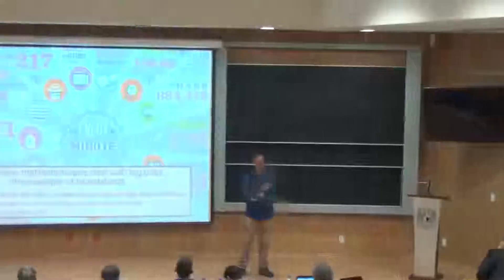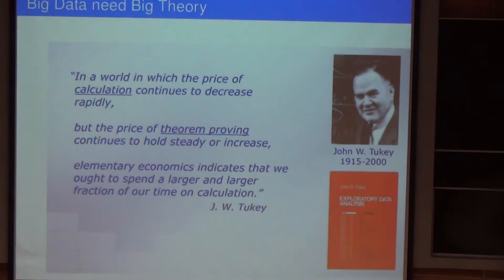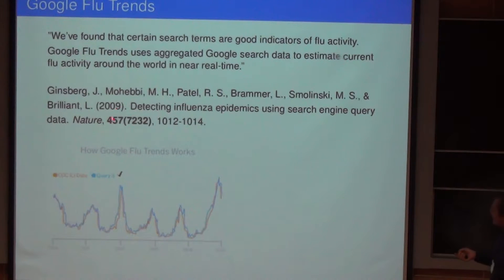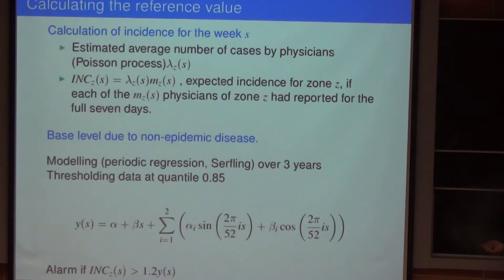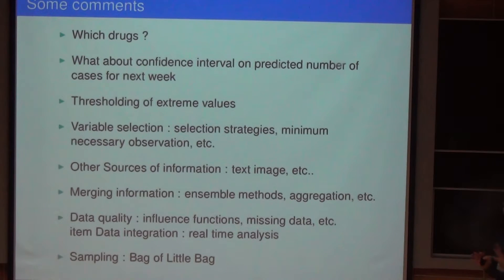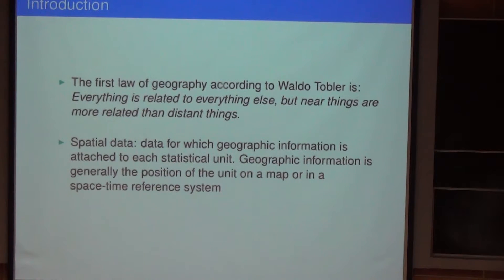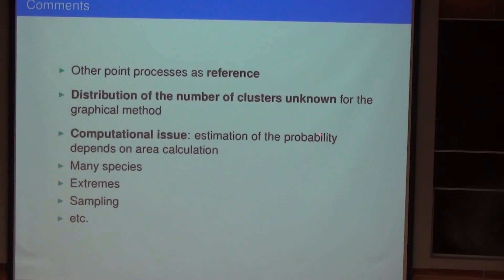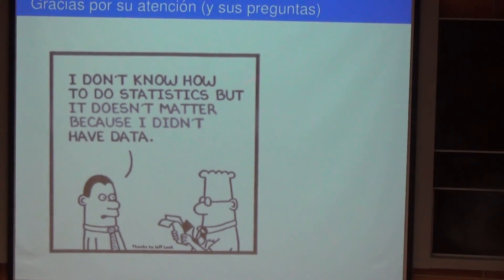How mathematicians deal with big data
Avner Bar-Hen
France-Mexico Meeting on Data Analysis